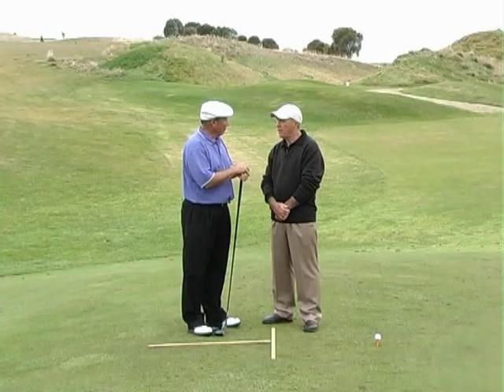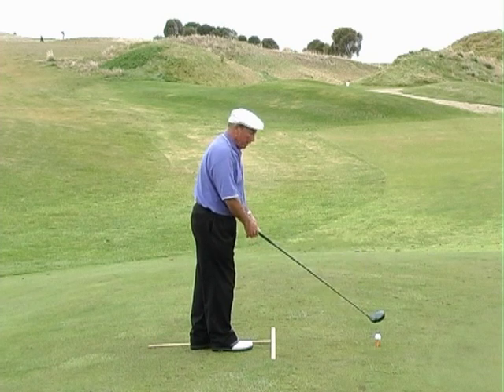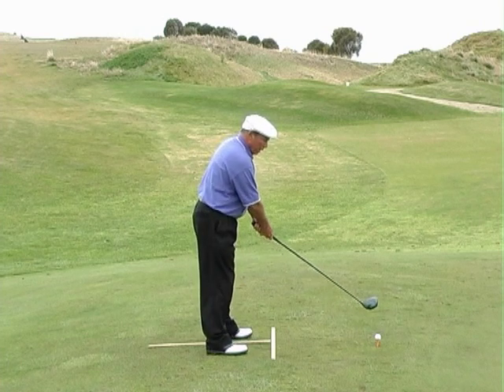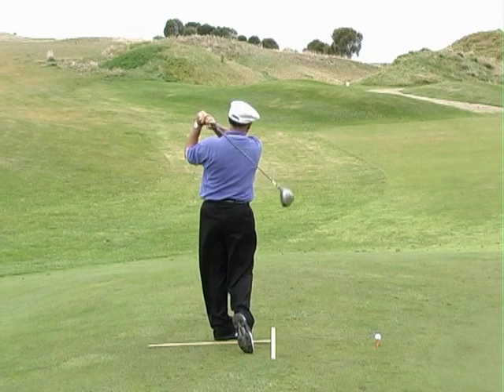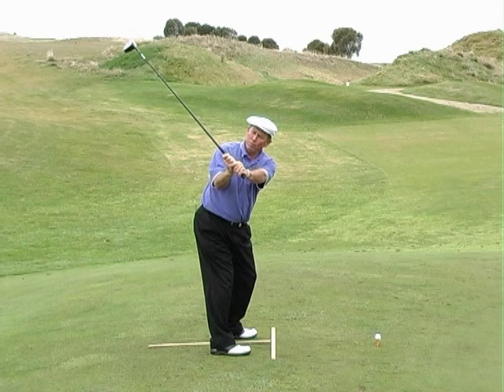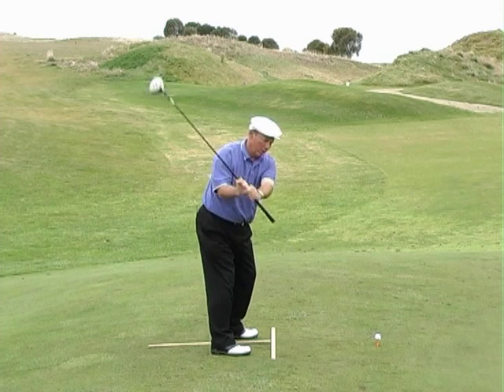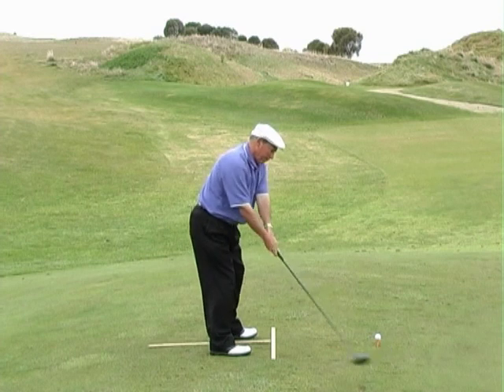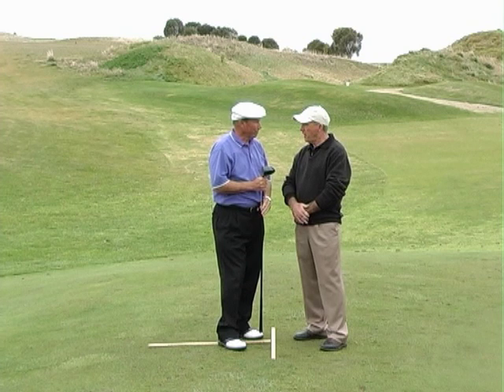Golf - Curing the Slice. Presented by Golfzone.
Curing the Slice presented by Peter Croker